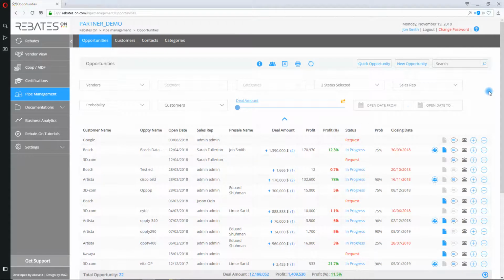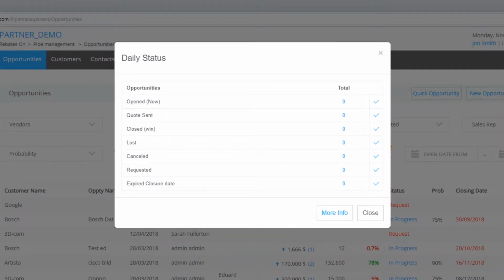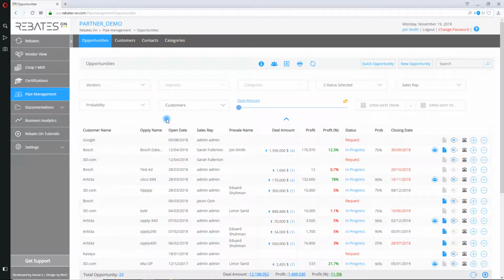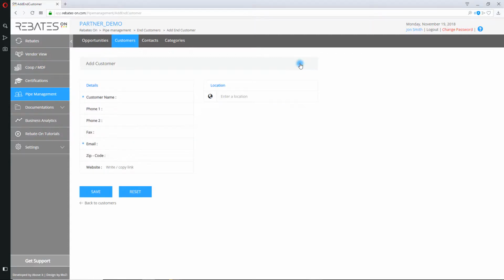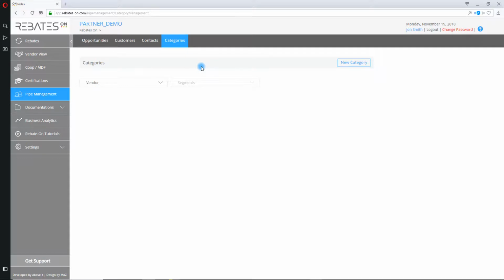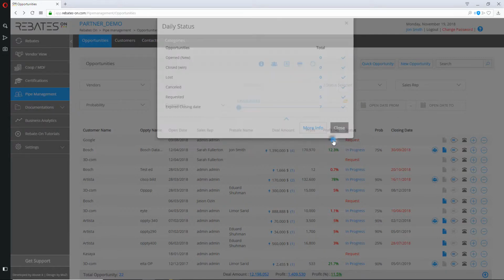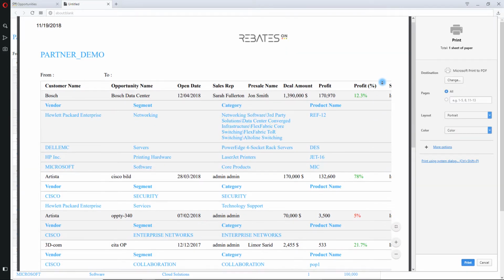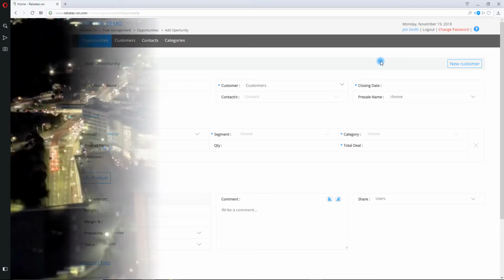Pipe Management tutorial part 1